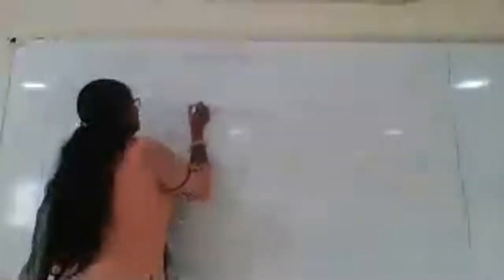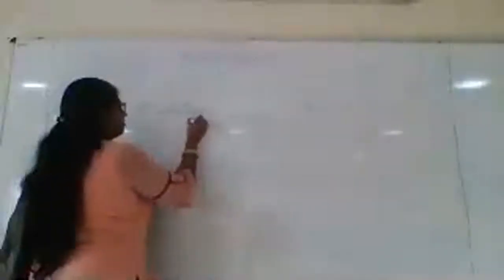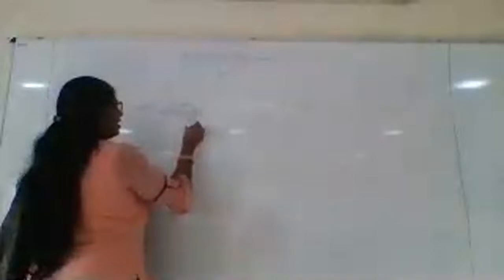Differential protection of Generator